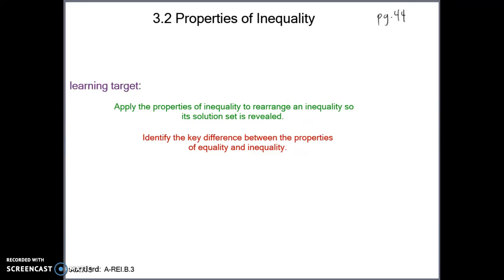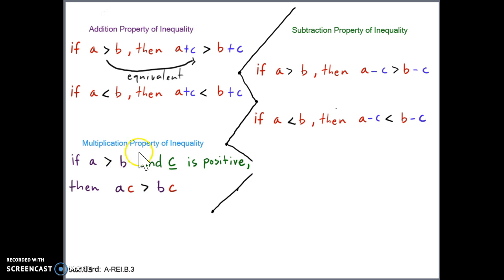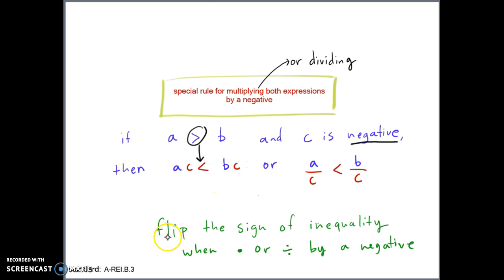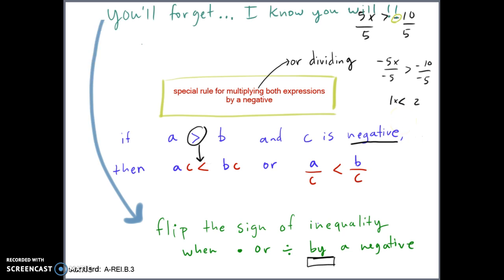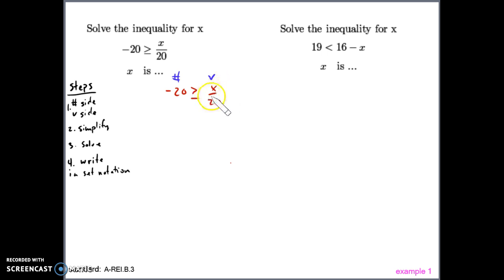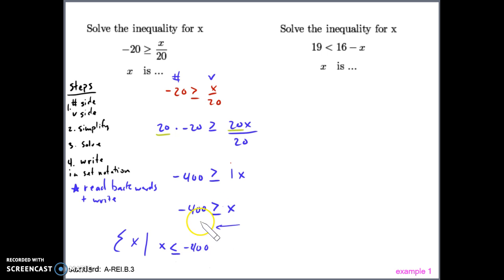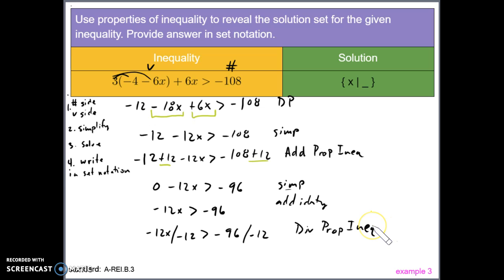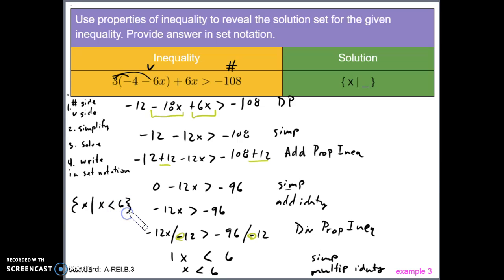How to solve using Properties of Inequality | Algebra